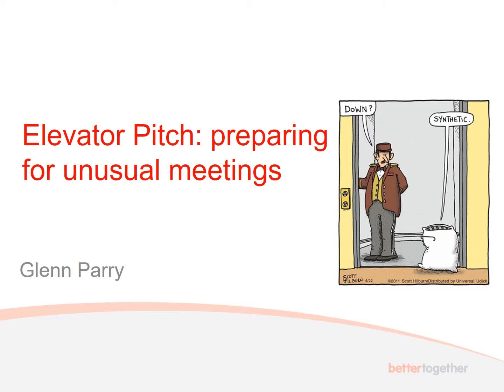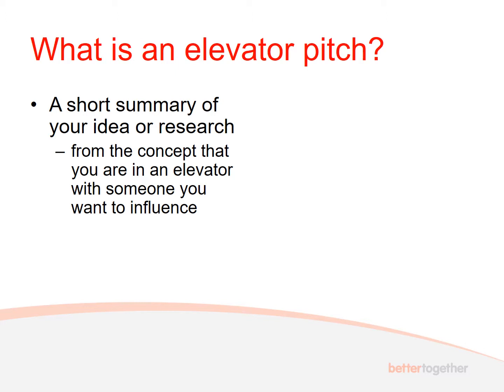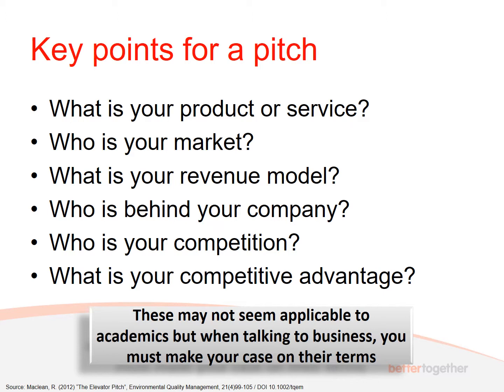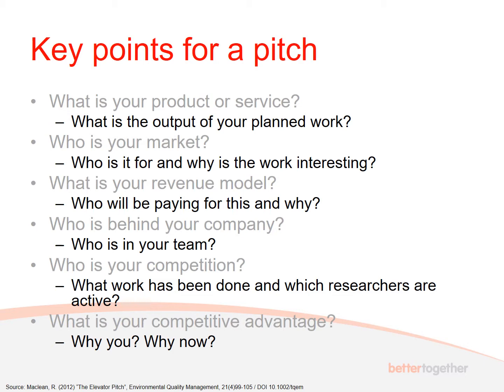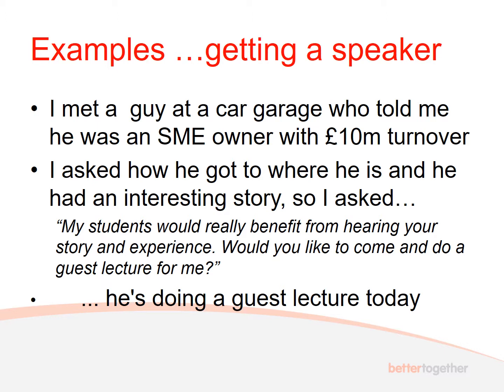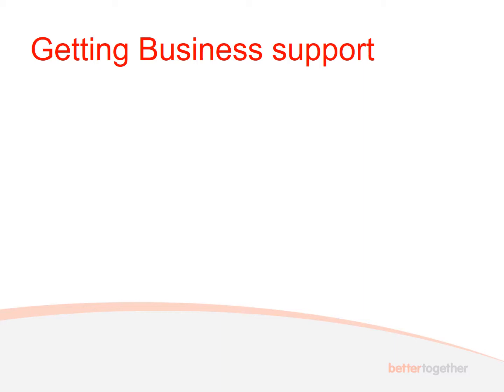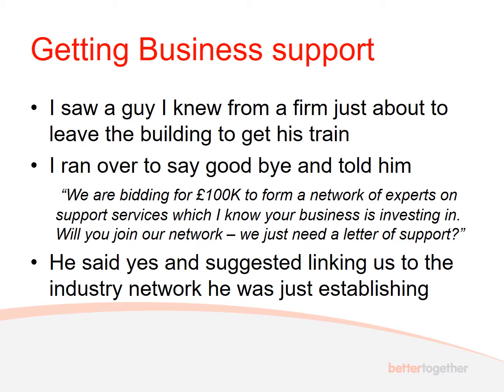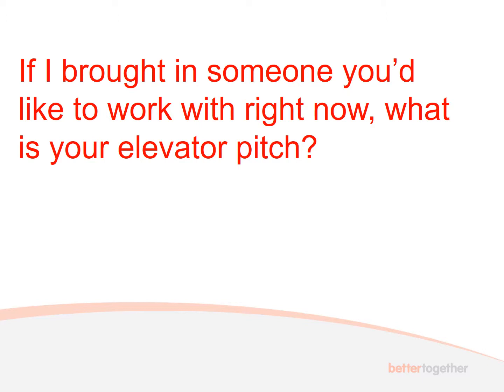Elevator Pitch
Sharing your ideas is important. Sometimes you may only have a few minutes to grab someone's attention so you should plan for this. This video explains how and gives you a structured approach.